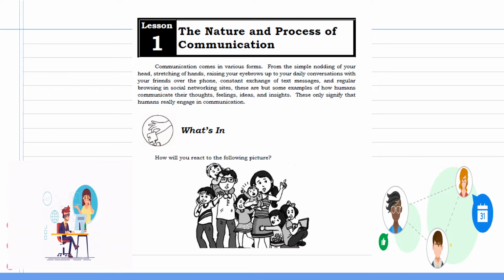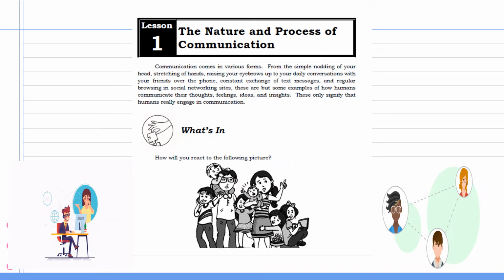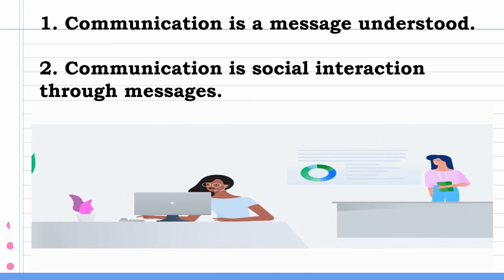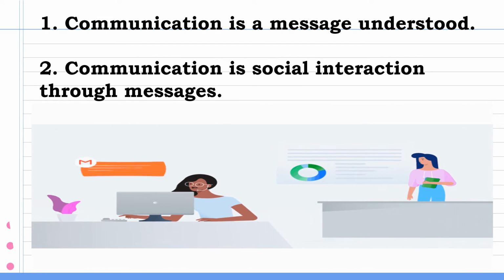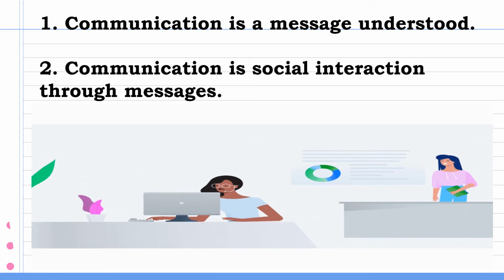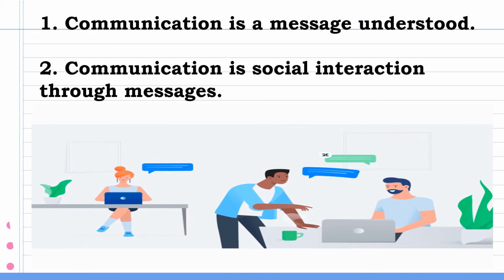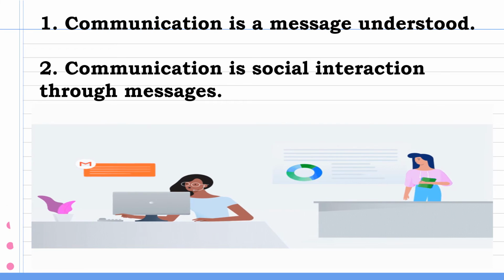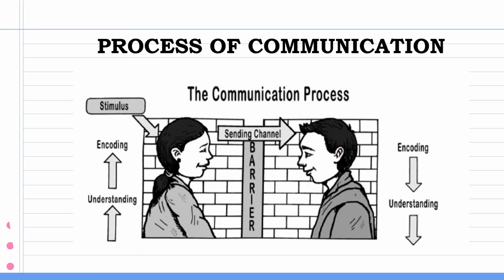Oral Communication in Context: Quarter 1 Module 1- Functions, Nature and Process of Communication